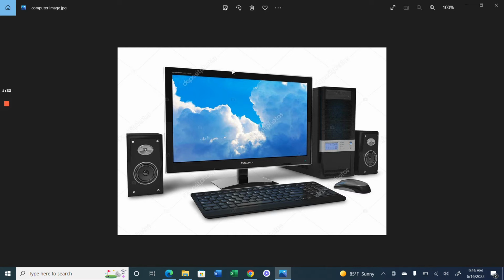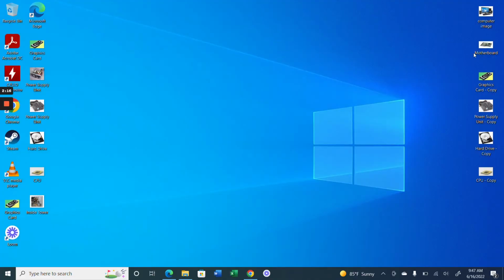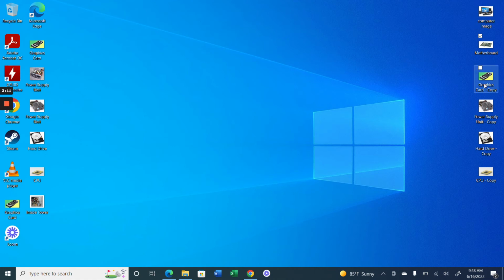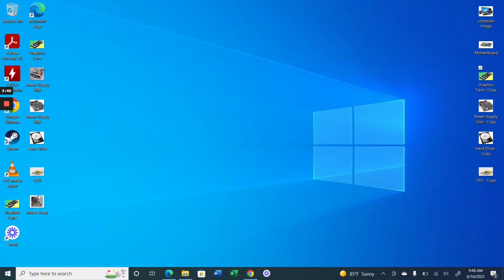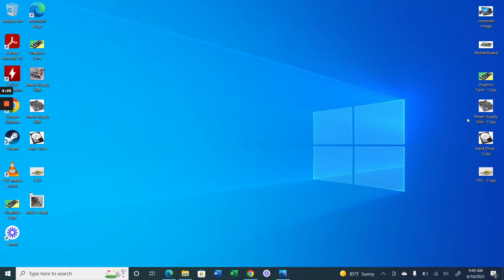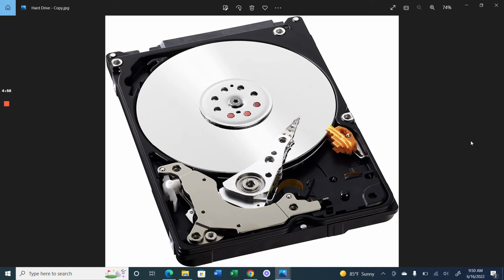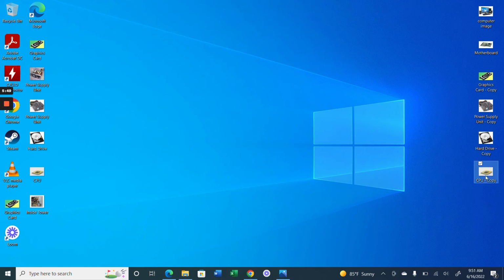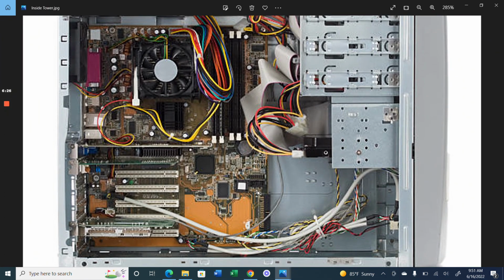Computer Basics for Beginners